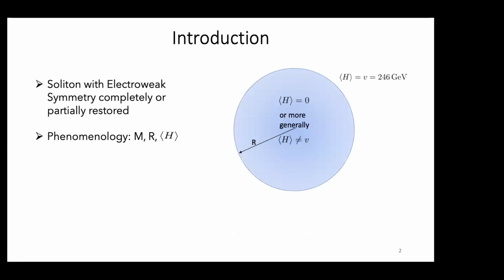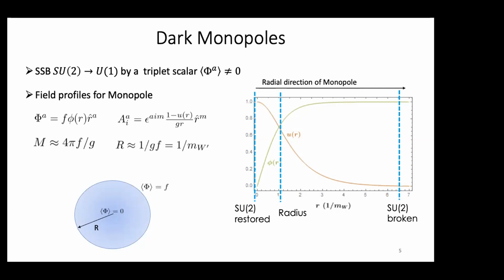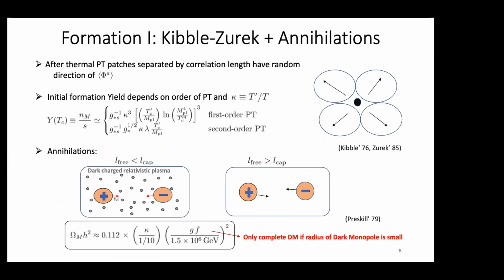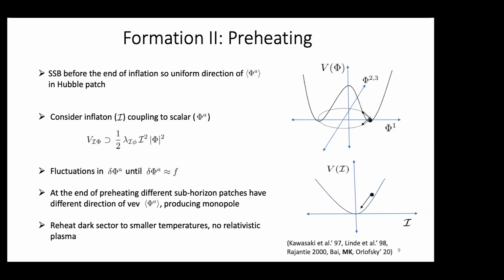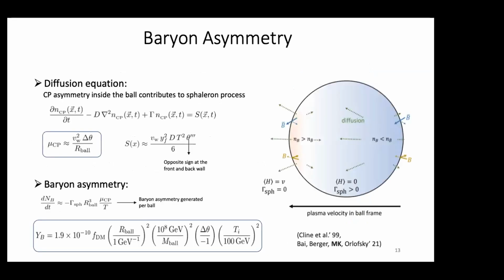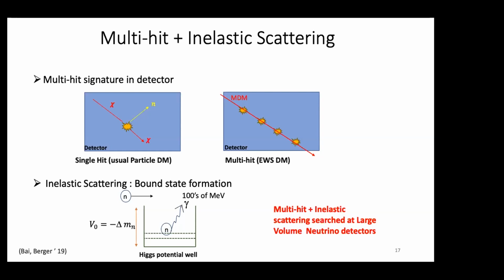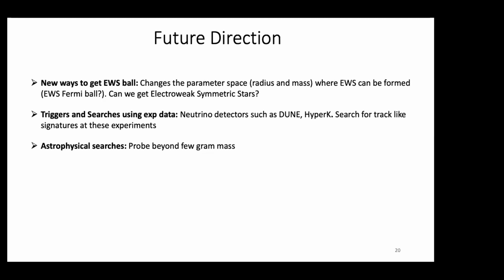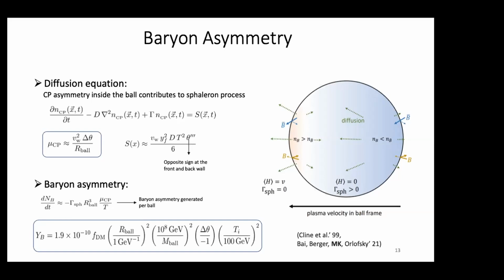Mrunal Korwar | Electroweak Symmetric Balls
8/5/22
Workshop on Phase Transitions and Topological Defects in the Early Universe

Speaker: Mrunal Korwar (Wisconsin)

Title: Electroweak Symmetric Balls

Abstract: Electroweak symmetric balls are macroscopic objects with electroweak symmetry restored inside. Such an object can arise in models where dark sectors contain monopole or non-topological soliton with a Higgs portal interaction to the Standard Model. It could be produced in the early universe via phase transition or parametric resonance, accounting for all dark matter. In a scenario where the balls are allowed to evaporate, the observed baryon asymmetry in our universe could be explained by a mechanism of “catalyzed baryogenesis.” In this mechanism, the motion of a ball-like catalyst provides the necessary out-of-equilibrium condition, its outer wall has CP-violating interactions with the Standard Model particles, and its interior has baryon number violating interactions via electroweak Sphaleron. Because of electroweak symmetric cores, such objects have a large geometric cross-section off a nucleus, generating a multi-hit signature in large volume detectors. These objects could radiatively capture a nucleus and release GeV-scale energy for each interaction. The IceCube detector can probe dark matter balls with masses up to a gram.